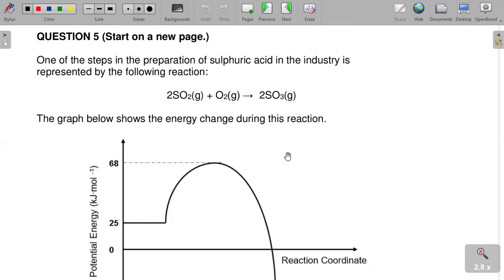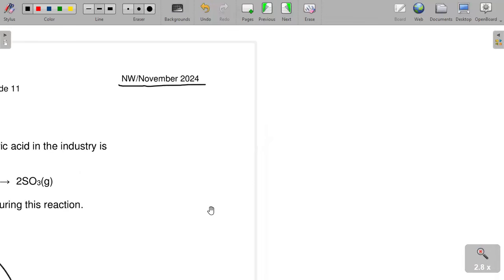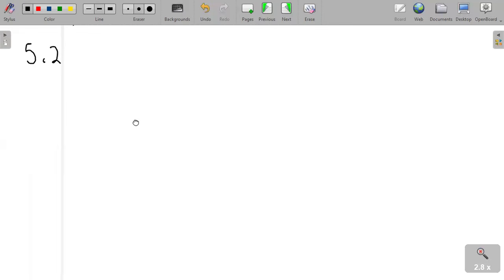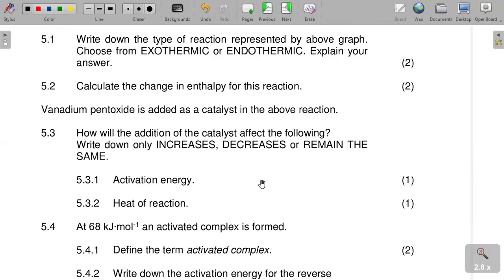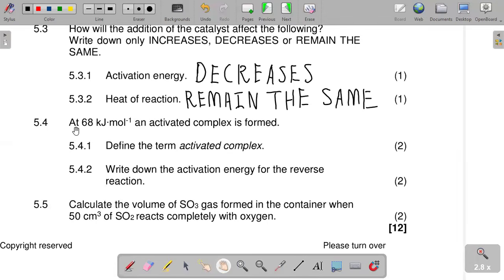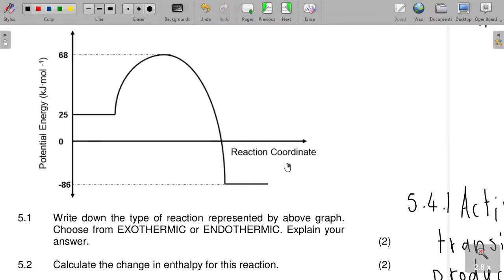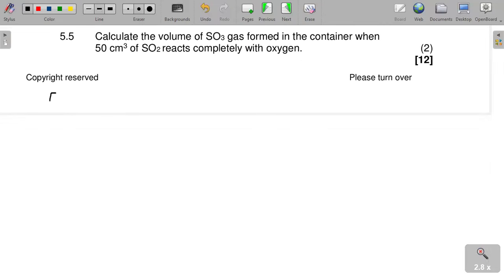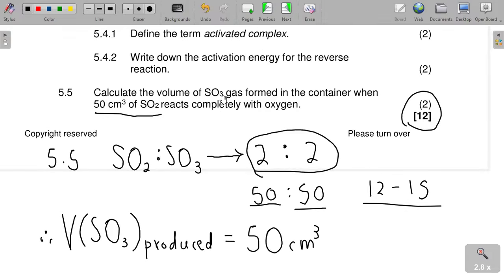Grade 11 Physical Sciences Energy & Change Lesson 4 Term 3